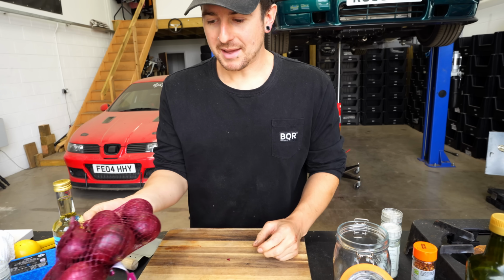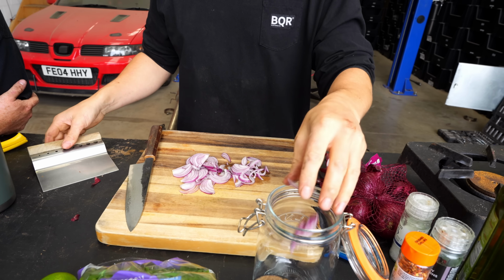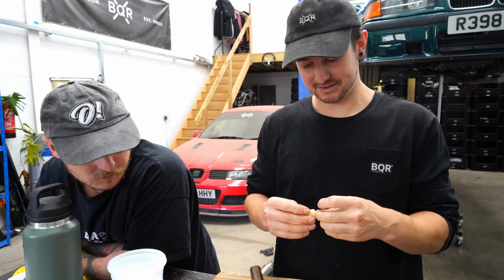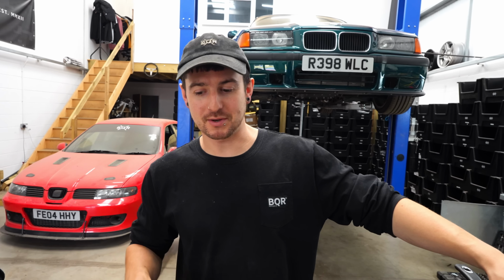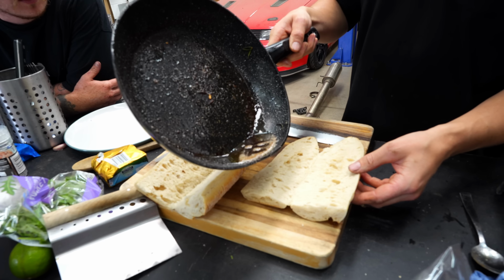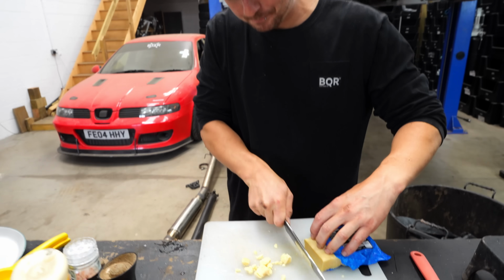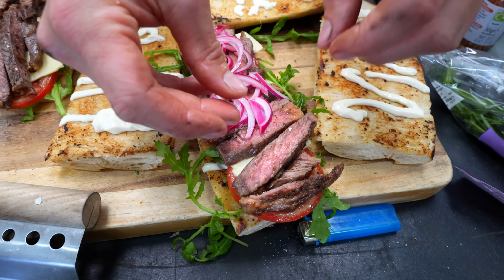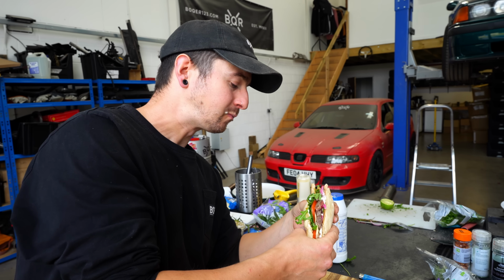Steak Sandwiches - BQR Cooking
Ingredients:
- ribeye steak
- butter
- garlic
- rosemary
- nice bread
- rocket
- tomato
- cheese of your choosing
- parsley
- lime juice

For the pickled onions:
- red onions
- white wine vinegar
- salt
- sugar
- garlic
- rosemary
- pepper corns

Stuff in your cupboard:
- Salt n Pepper
- mayo

In this new 2nd channel segment, we're uploading the recipes we make on our main channel videos, and having them as their own separate video on the 2nd channel. This way you can always check back for the recipe!